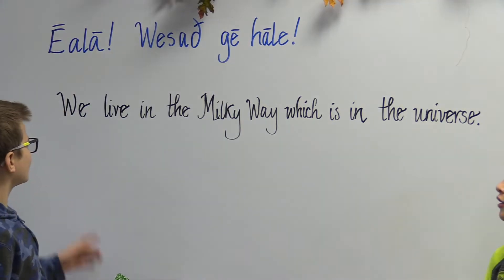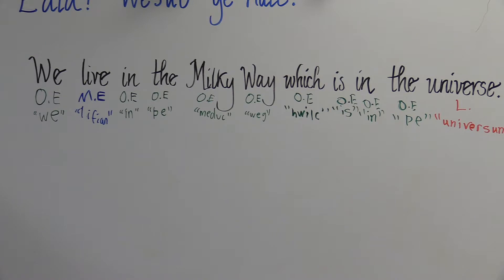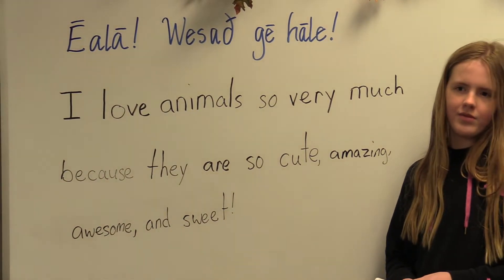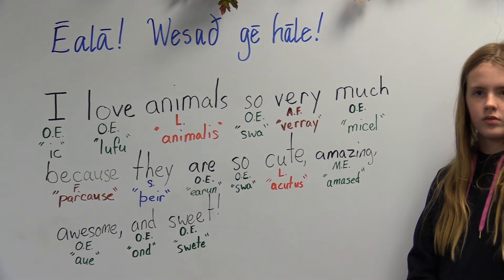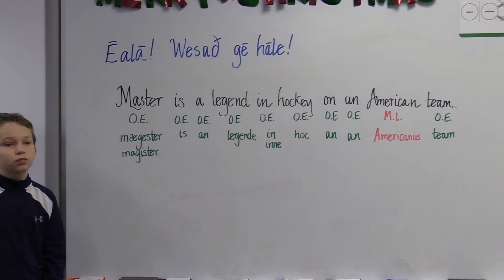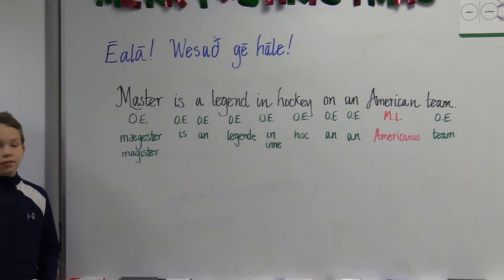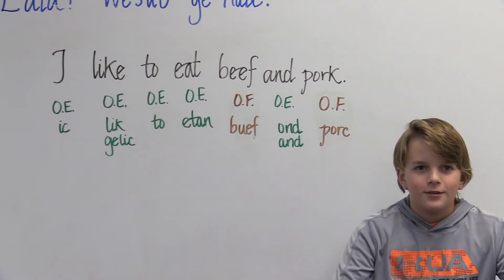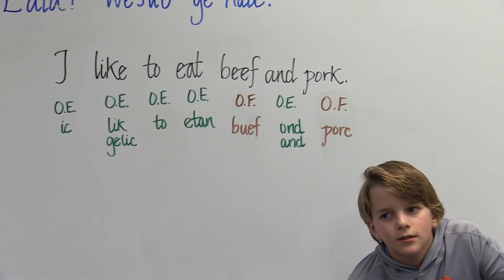Old English - The Language We Speak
Fifth graders conducted some research to find out more about the words they speak every day.  Forty nine students wrote sentences and then researched each word to find its language of origin.  Then the 354 words used were sorted by their ancestral language.  Data is presented in bar graphs and circle graphs.  It was quite an interesting study!